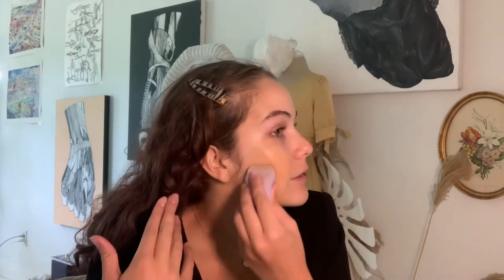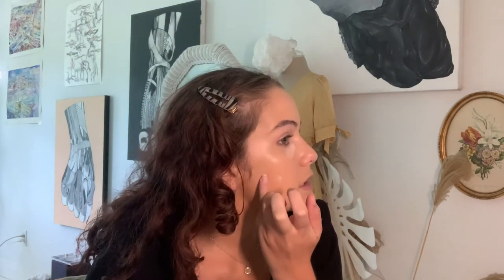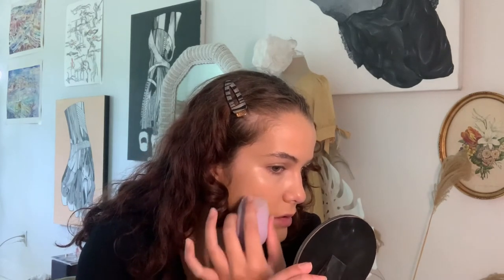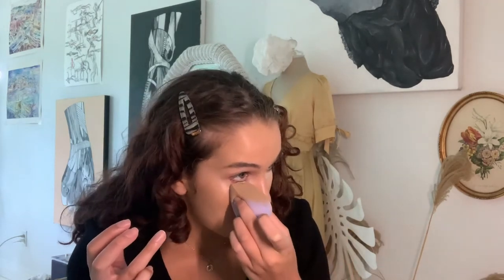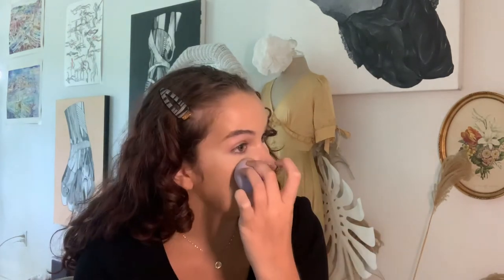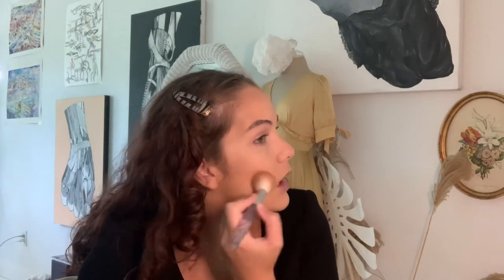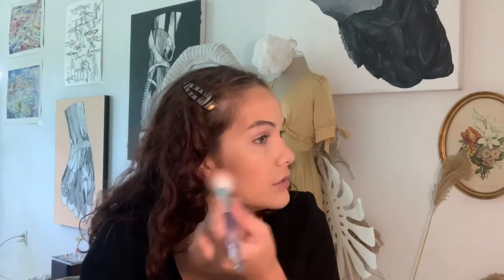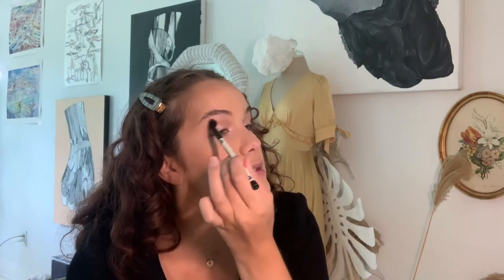The Greatest Business Head Shot Makeup You'll Wear | Tutorial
I got many compliments on my recent business headshots to send to businesses and use on LinkedIn, and it occurred to me that it is something I should film.
Business Headshot makeup is very different from everyday makeup. You have to use products that you typically wouldn't in your daily routine, because it's either too heavy or different looking. That's okay; however, when being photographed, your face looks different. So bring back the color, the voluptuous lips, and big eyes!
As always, if you have any questions on what I used or how I used them, let me know down below!

quench your thirst